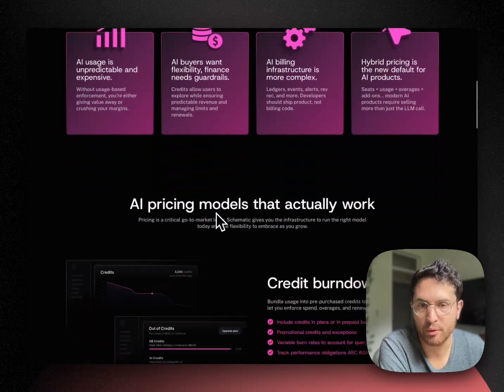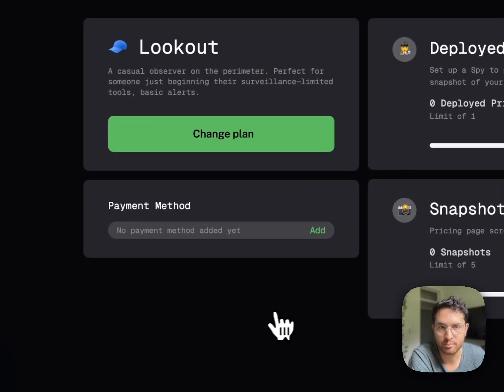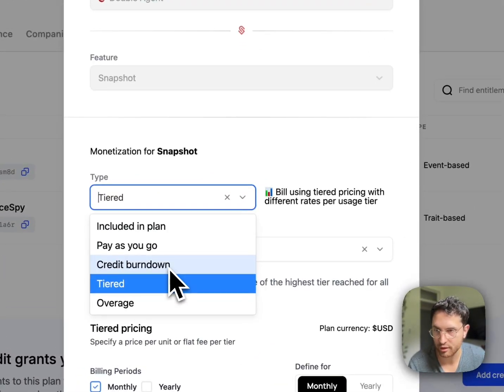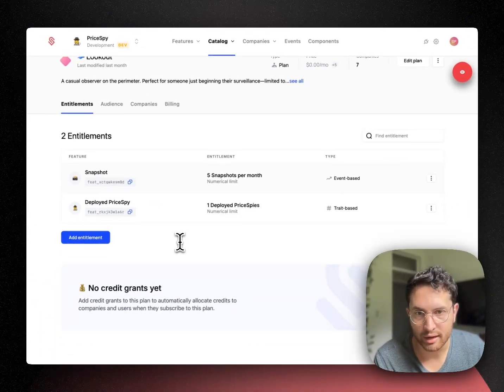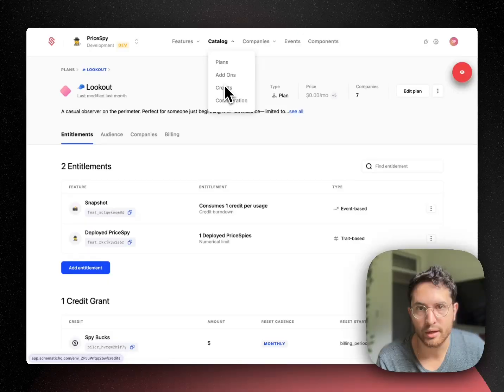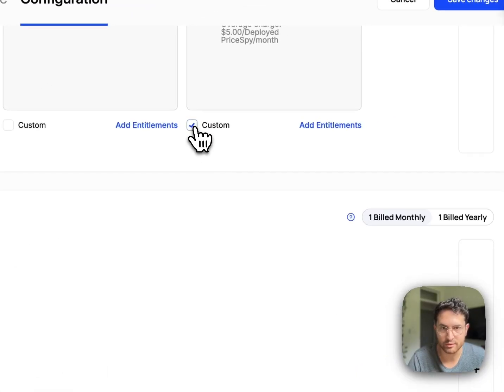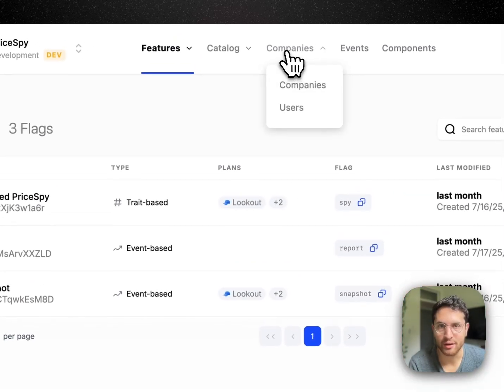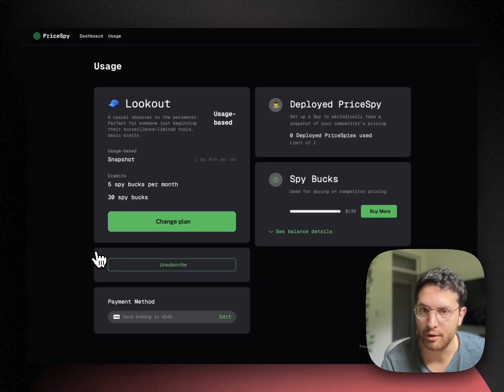Implement credit based billing with Schematic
Schematic makes it super easy to monetize your AI product with credit based billing.

💪 Flexibility: Offer credits included in a plan and as prepaid bundles
🤑 Price based on value: Features can burn credits at different rates (useful for expensive vs cheaper LLM queries)
🤝 Manage exceptions: grant promotional credits, force expire credits
📖 Close the books: handle revenue recognition with a detailed credit ledger
✨ 10x user experience: give users transparency with a customizable customer portal and checkout to monitor and top up their balance
💲 All built on top of Stripe to make it easy to migrate and manage